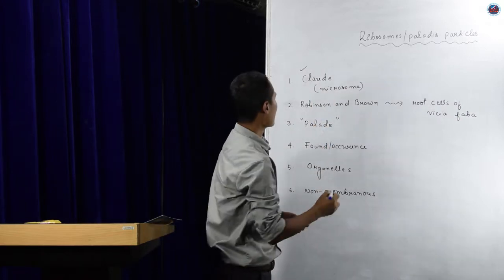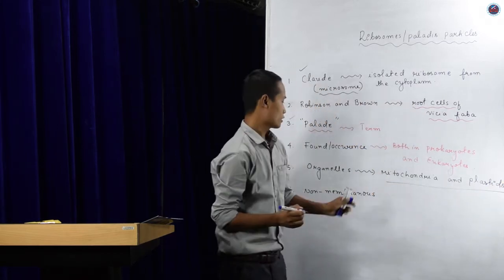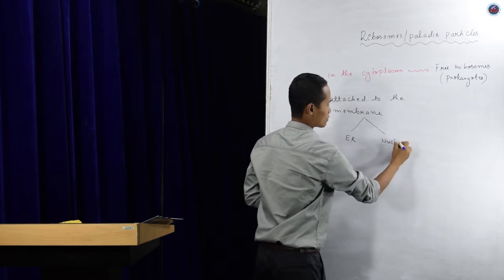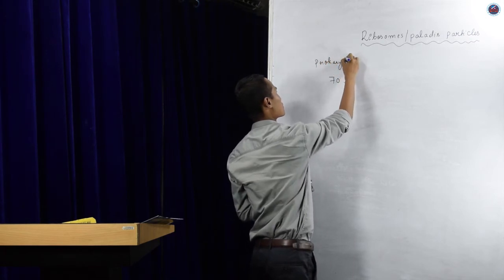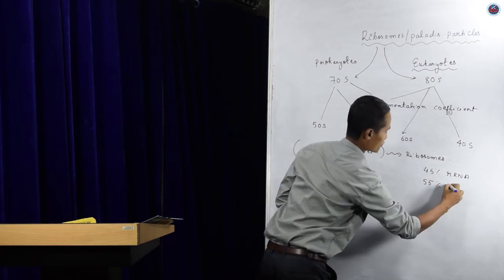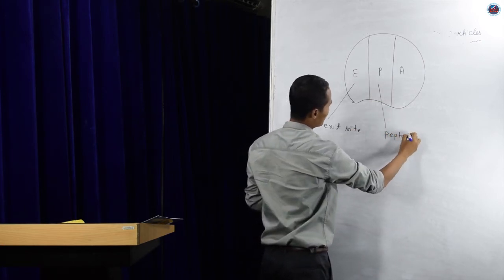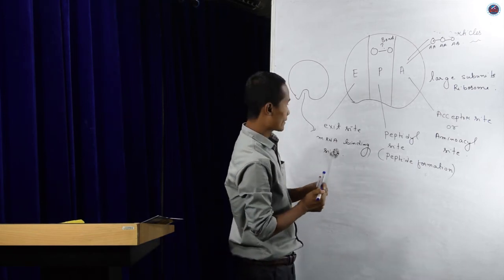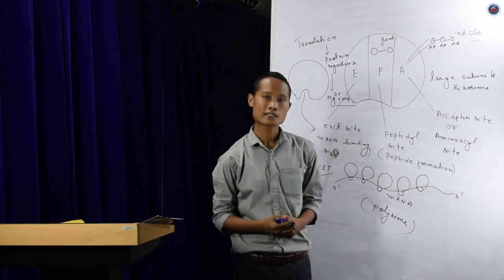Cell Structure - Biology I Part 5